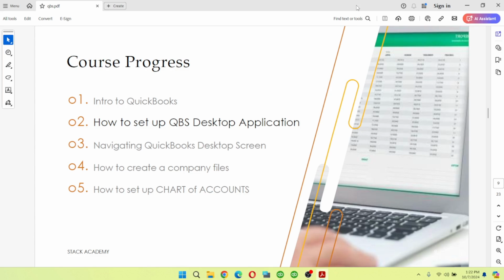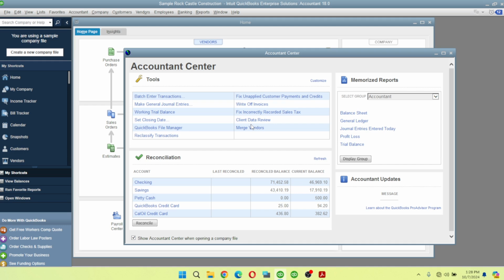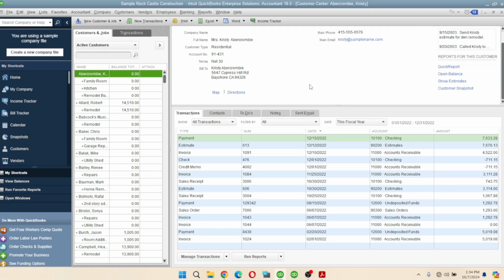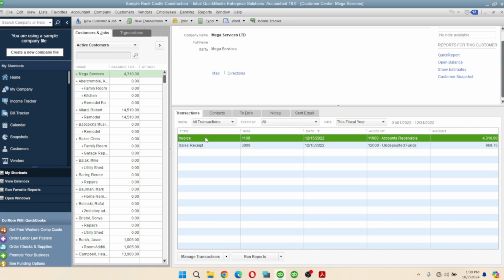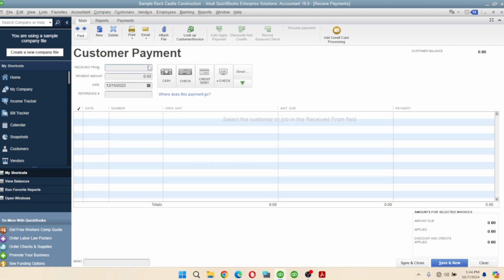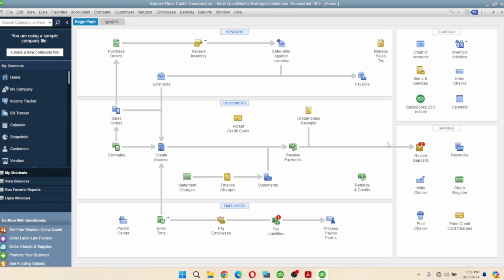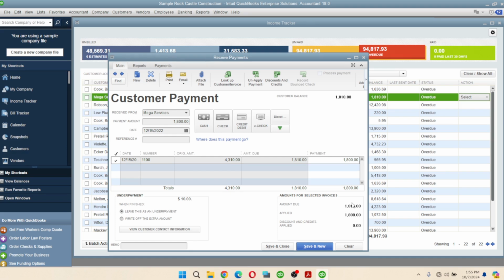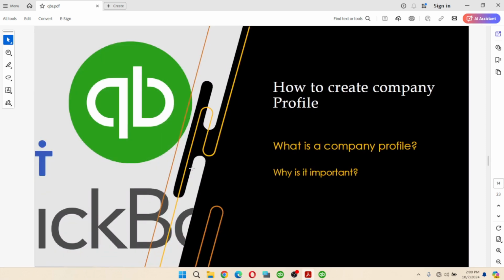Navigating QuickBooks - Easy Step-By-Step process